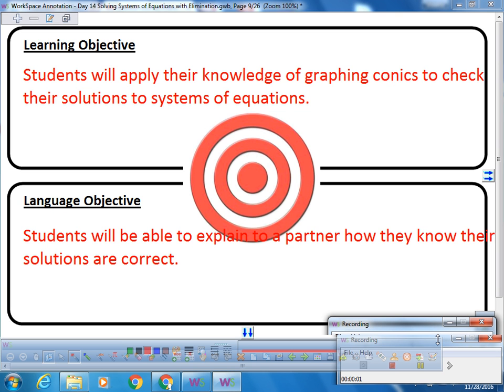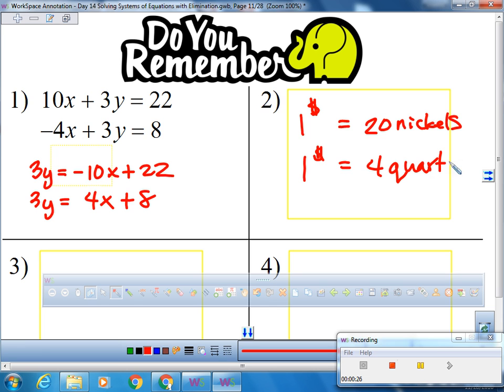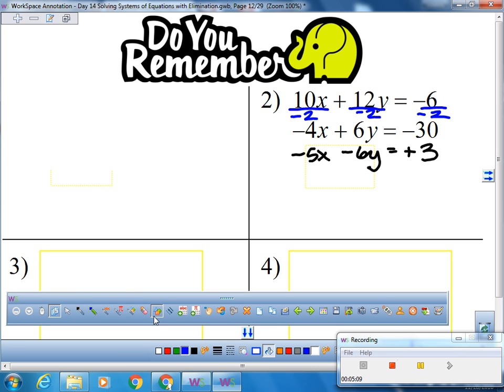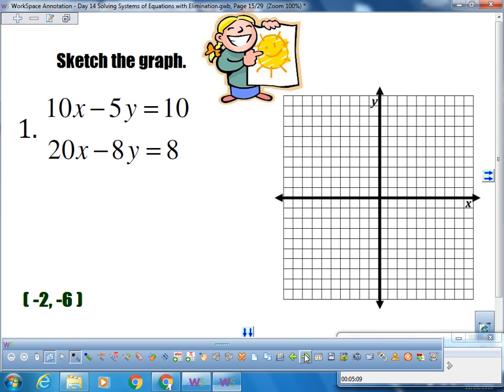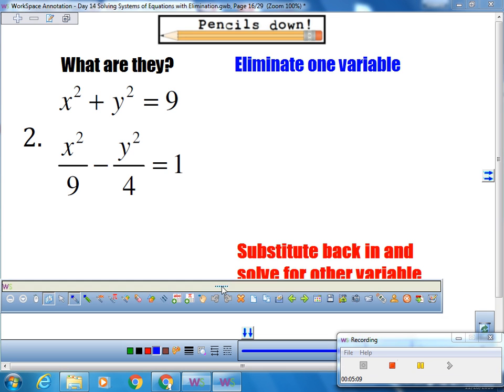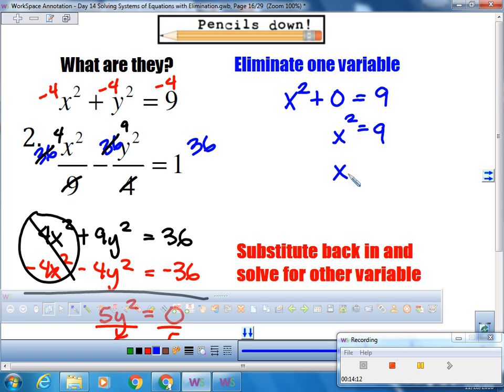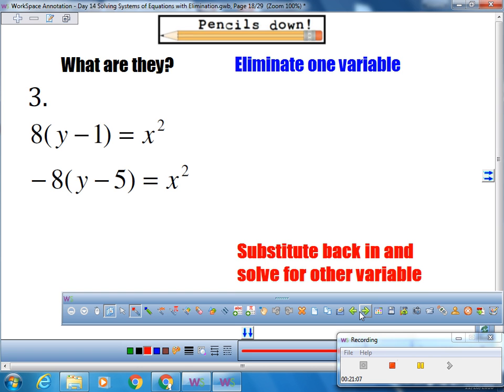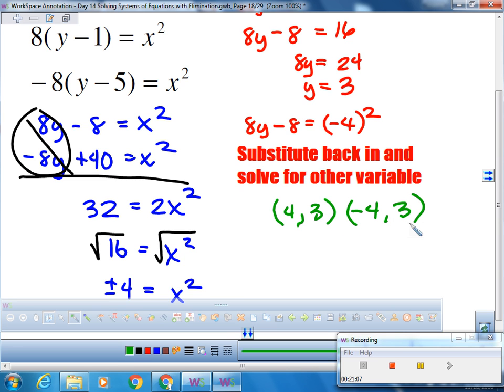Solving Conic Functions with Elimimation